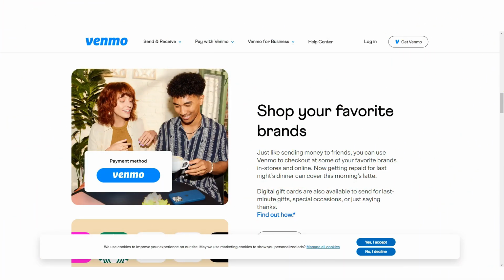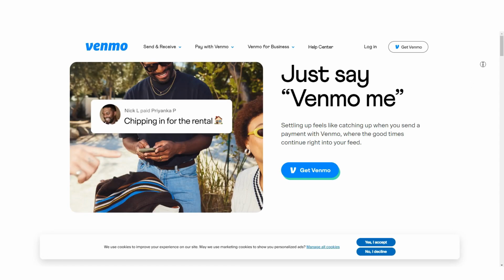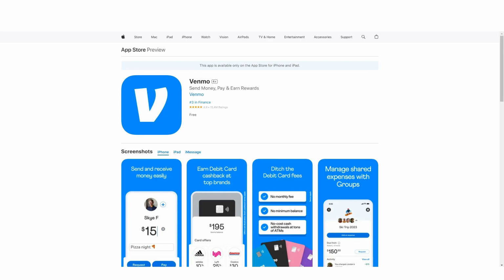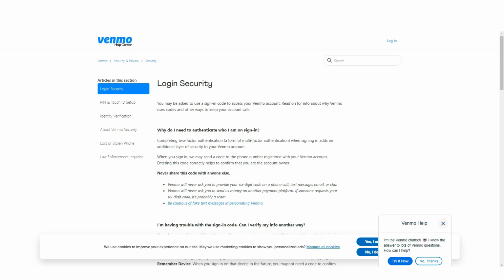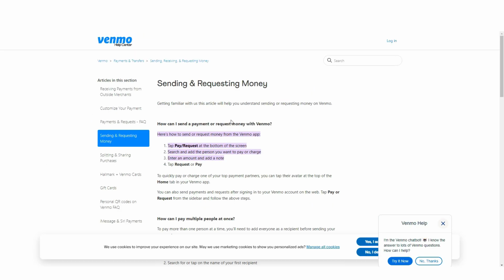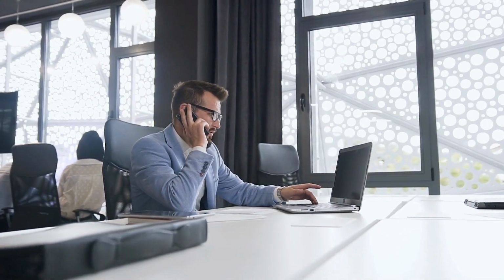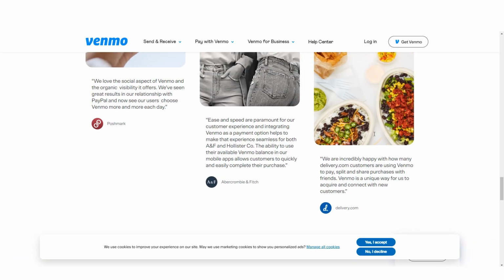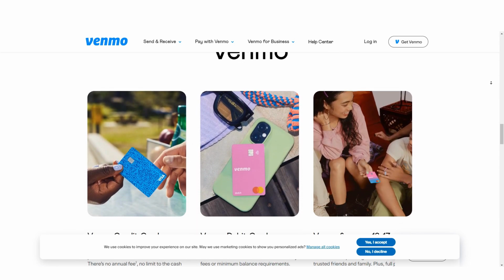How To Use Venmo | Step-By-Step Complete Tutorial For Beginners (2024)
In this video, we provide a comprehensive, step-by-step tutorial on how to use Venmo. Perfect for beginners, we'll guide you through setting up your account, linking your bank, sending and receiving money, and exploring additional features. Whether you're new to digital payments or just need a refresher, this tutorial has you covered. Watch now to master Venmo with ease!

Free Music Without Copyright (Safe)